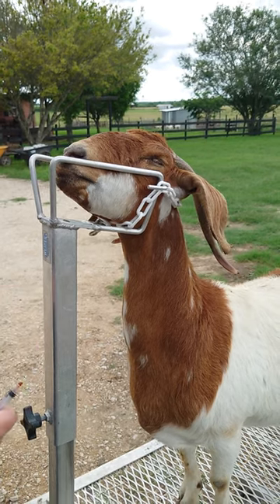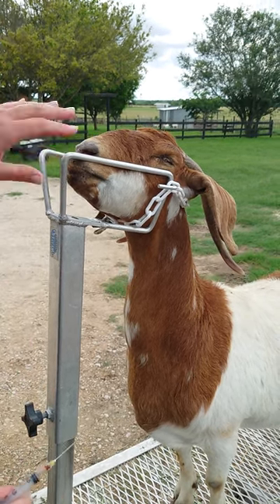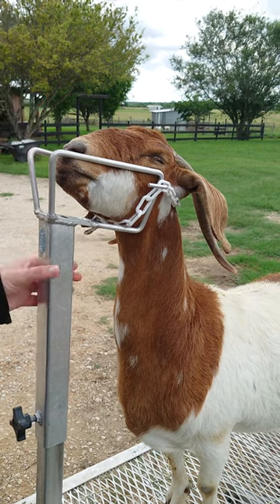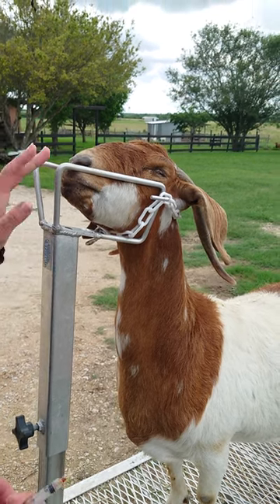how to draw blood on a goat or sheep without a helper